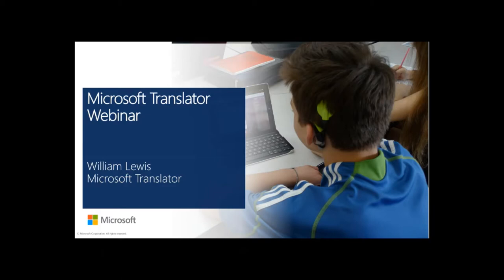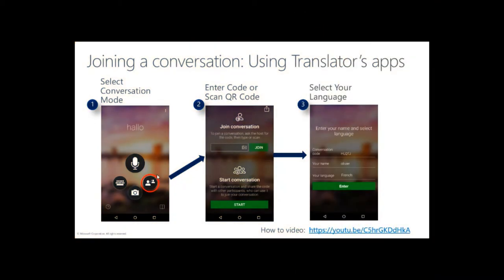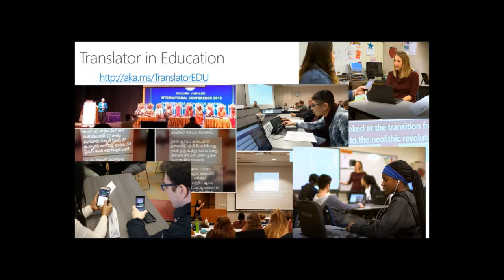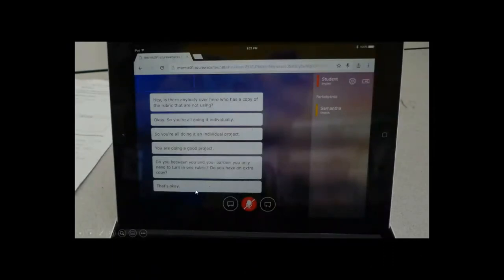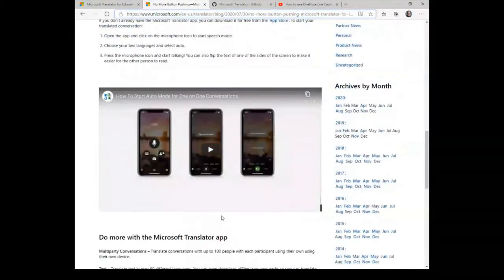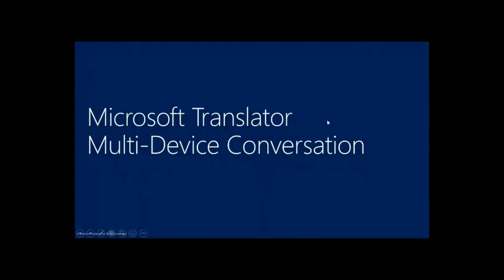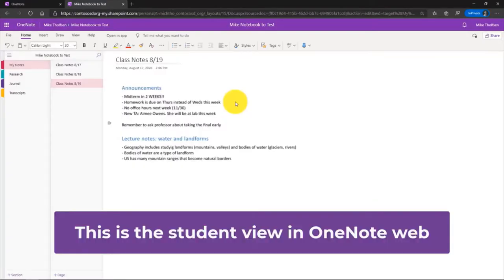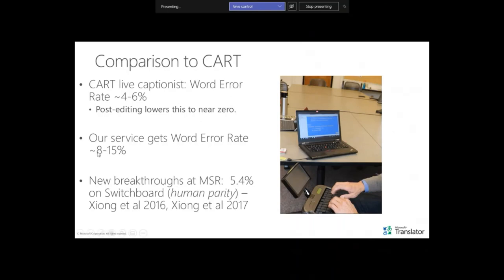TAS DoE - Microsoft Translator for Education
Create a more inclusive classroom for both students and parents with live translation and captions

Schools are increasingly diverse. Teachers manage many types of learners, including students who are deaf or hard of hearing (DHH) who require assistive technology, and language learners (and their parents) who may not speak or understand the language of the classroom well.

In this webinar, Will Lewis, the Microsoft Translator Program Manager will show how Microsoft Translator helps teachers bridge these communication gaps, support accessible classroom learning with live captioning, cross-language understanding, and even multilingual casual conversations to help with student integration.